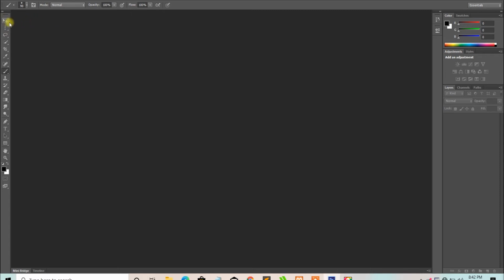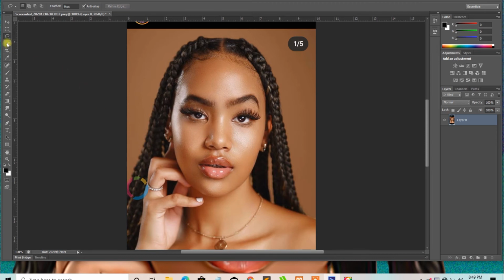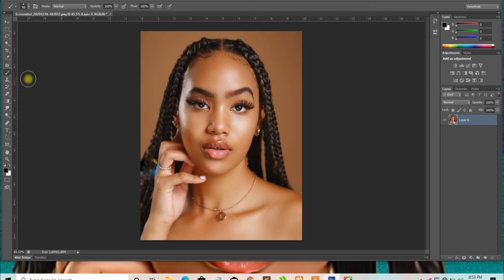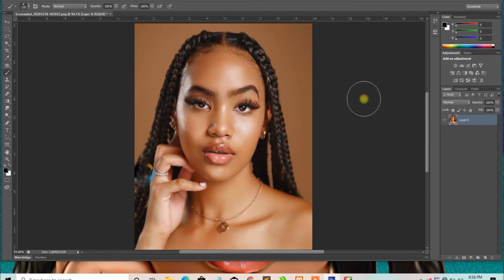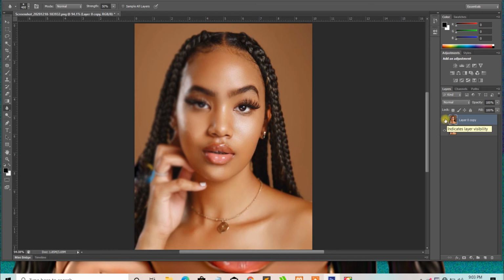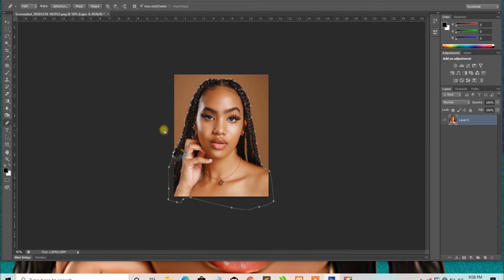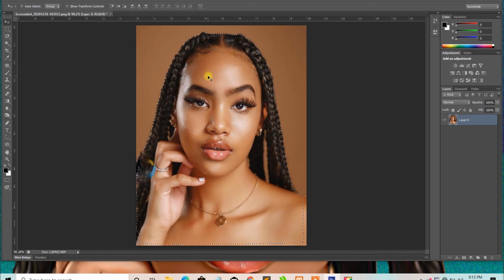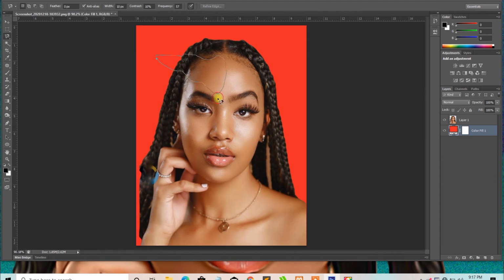How To Use Photoshop For Beginners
How To Use Photoshop For Beginners  this is a tutorial on how to use photoshop for people with on knowledge of photoshop